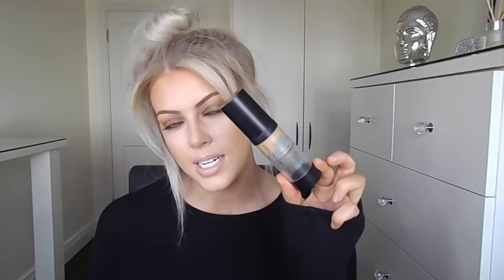Top 5 High-End Foundations | Chloe Boucher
Mac Studio Fix Fluid in NC35 €31.50
Estee Lauder Double Wear Foundation €38
Youngblood Liquid Mineral Foundation in ‘Golden Tan’ and ‘Suntan’
Makeup Forever HD Foundation in ’N153’ €40.50
Bare Minerals Original Powder Foundation in ‘W20 Golden Medium’ €29

♡Tan I'm wearing is Bellamianta Rapid Mousse Tan